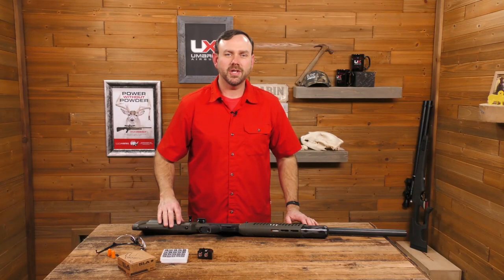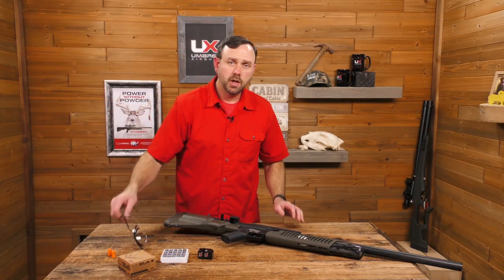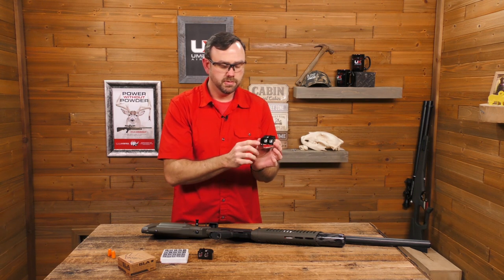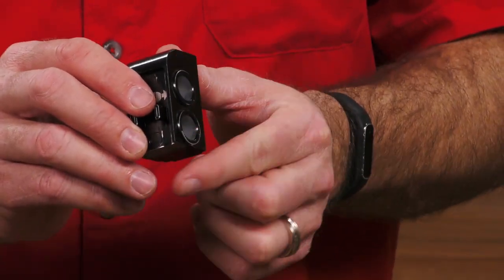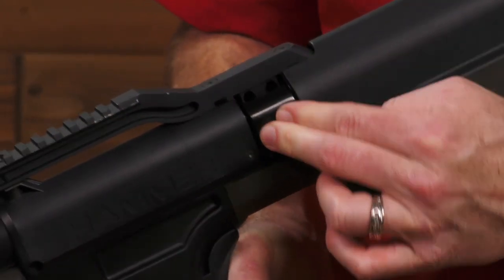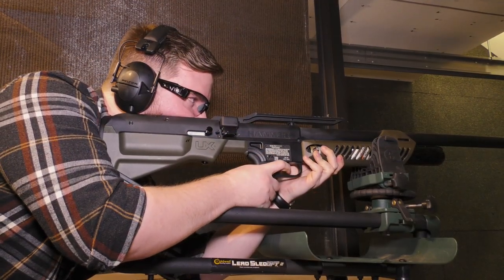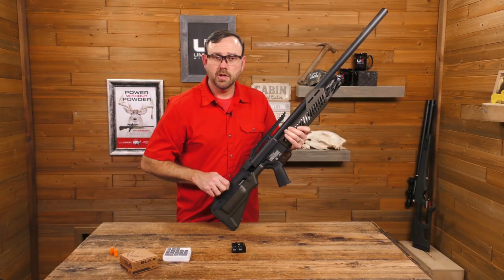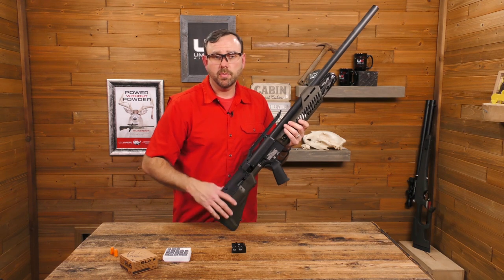How To Load and Fire : Umarex Hammer Air Rifle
This video shows how to load and fire the Umarex Hammer .50 caliber air rifle. It shows how to load slugs into the Umarex Hammer magazine and how to insert and remove the magazine from the Umarex Hammer.

THIS VIDEO DOES NOT REPLACE THE UMAREX HAMMER OWNER'S MANUAL. YOU ARE OBLIGATED TO READ AND UNDERSTAND THE OWNER'S MANUAL AND TO HEED ALL WARNINGS, CAUTIONS, AND NOTICES IN THE OWNER'S MANUAL.

ALWAYS USE THE SAFETIES INCORPORATED INTO THE UMAREX HAMMER:
The Umarex Hammer .50 caliber airgun has three safeties. The first safety is located above the grip on the right side of the rifle. The second safety is the field safety which is located at the top-right side of the cheekpiece. The third safety is the magazine floor plate safety which must only be disengaged by the magazine. NEVER USE ANYTHING OTHER THAN THE MAGAZINE TO PRESS THE MAGAZINE FLOOR PLATE SAFETY.